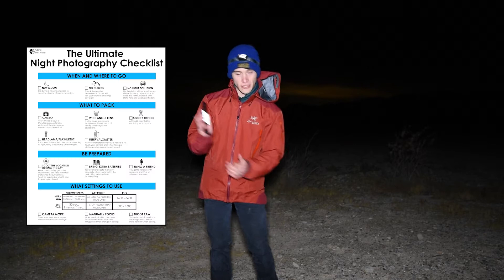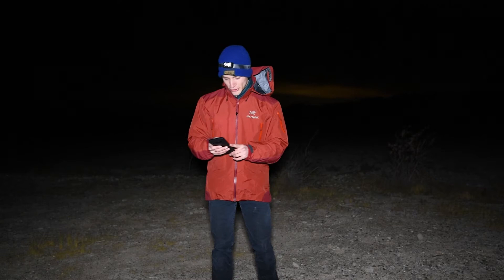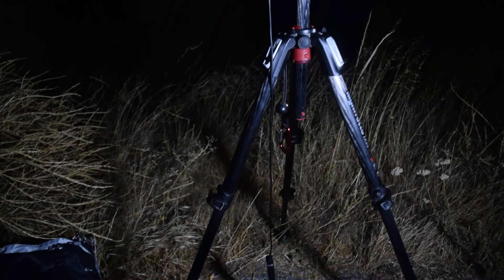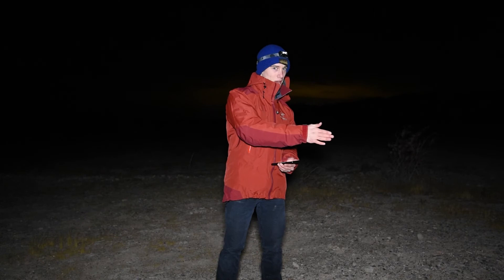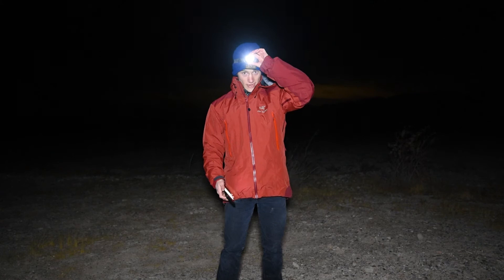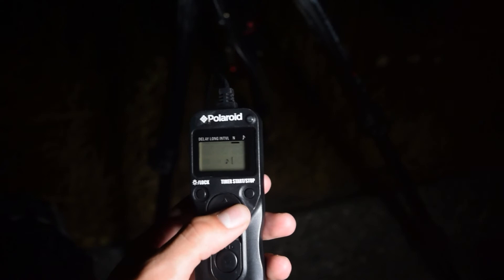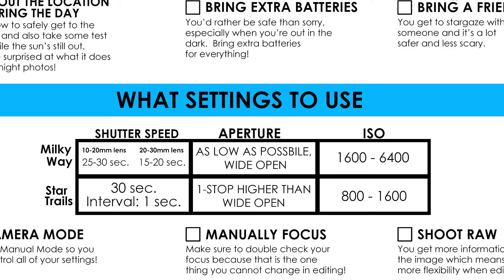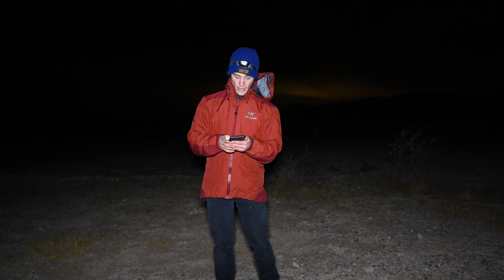Night Photography for Beginners (Free Checklist Download)!!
Learn to take amazing images of the stars with this FREE night photography checklist!

Night photography, at times, can be frustrating and overwhelming.  You’re trying to learn photography… when it is completely dark out!  But once you learn these simple steps and download this FREE night photography checklist, you will be shooting amazing photos of the Milky Way, star trails, etc. in no time!  And the best part?  You’ll be having fun doing it!

Adam Gordon - Adam’s Trail Notes